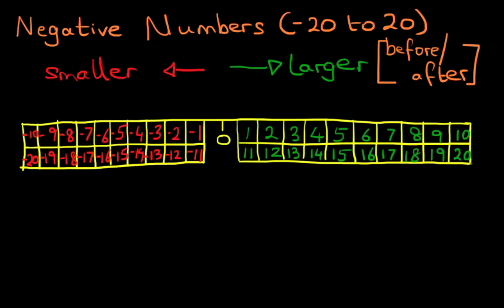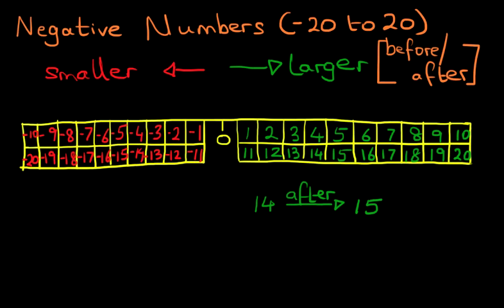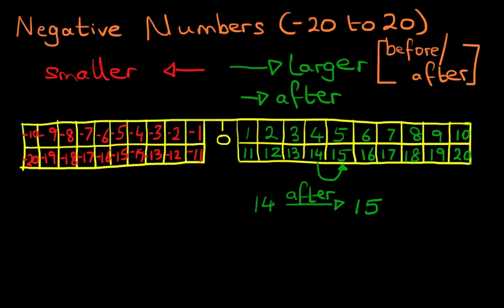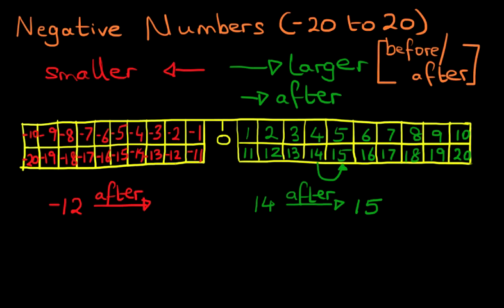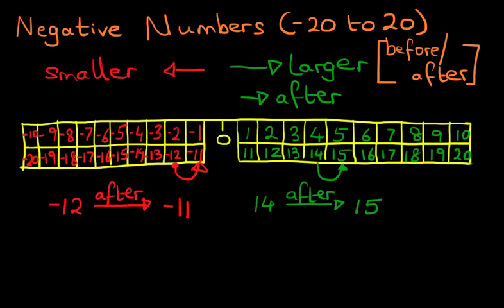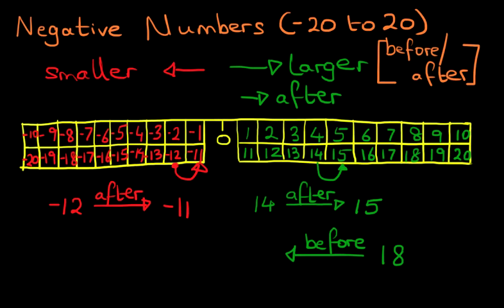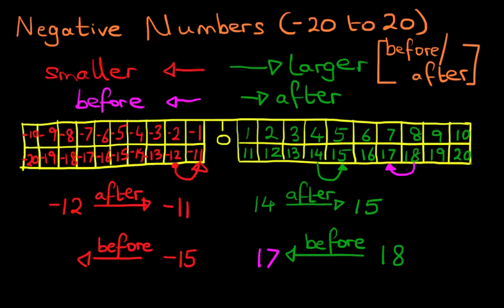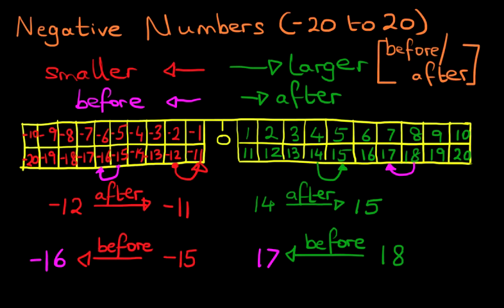NEGATIVE NUMBERS - Numbers to -20 (numbers before and after)